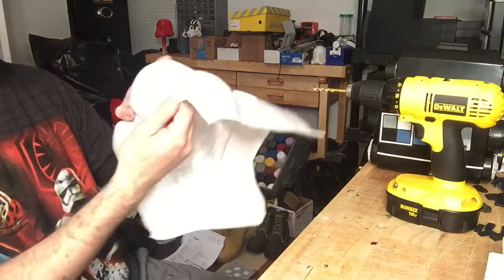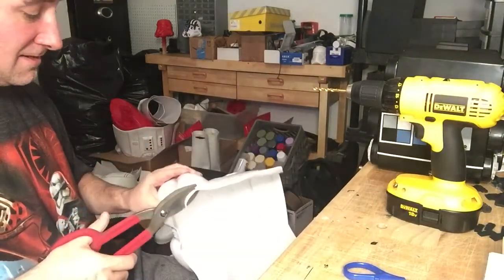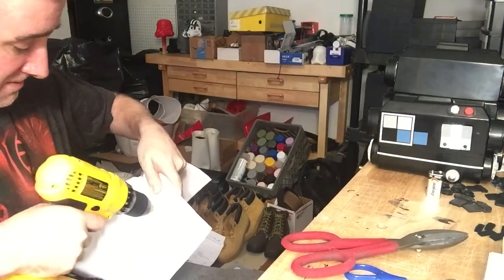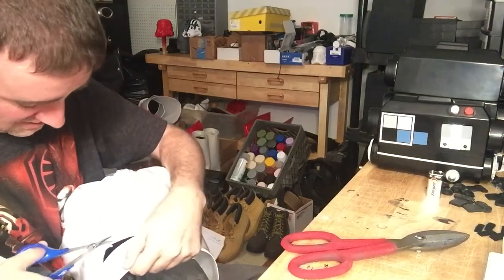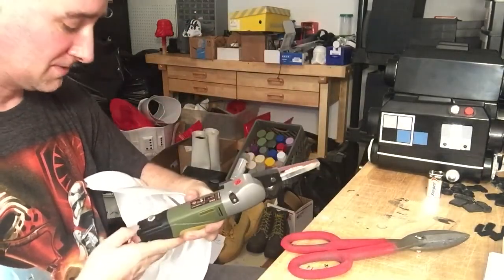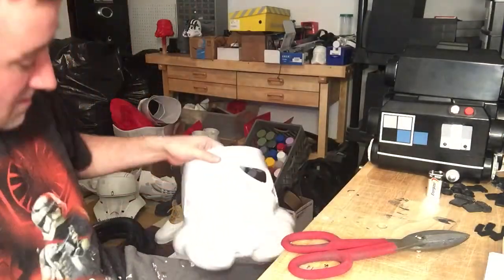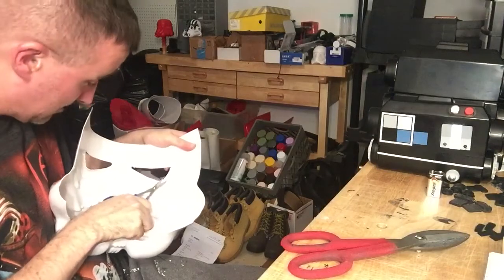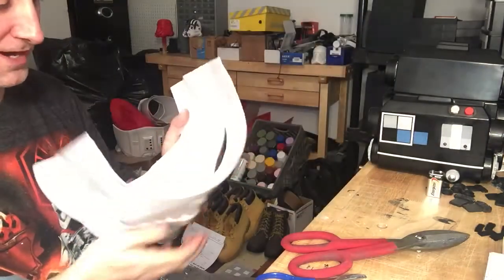Trimming a WTF TK faceplate.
How to trim a storm trooper faceplate courtesy of Walt's Trooper Factory